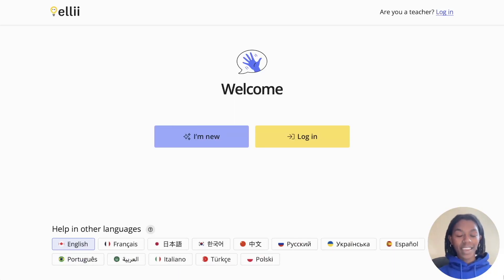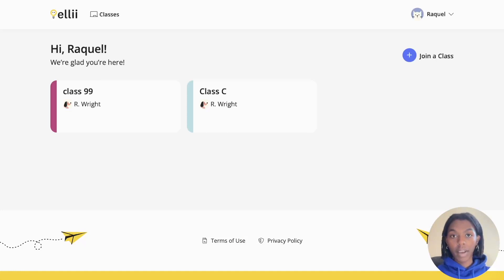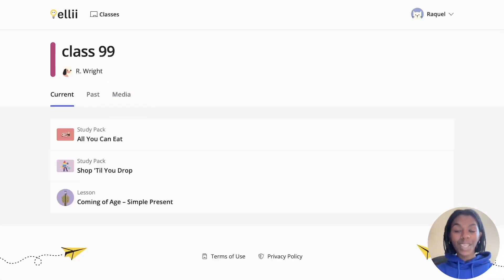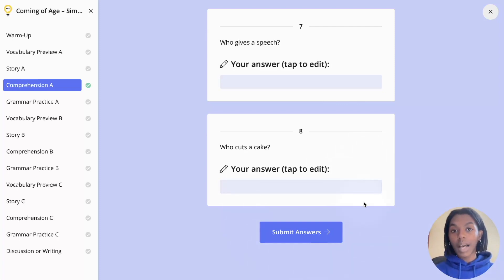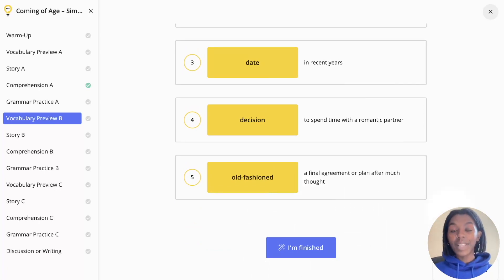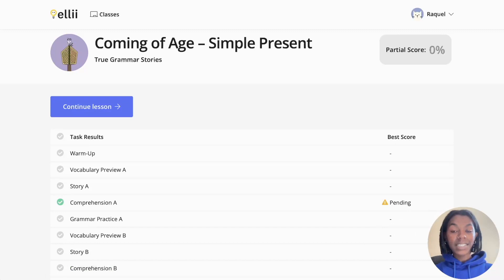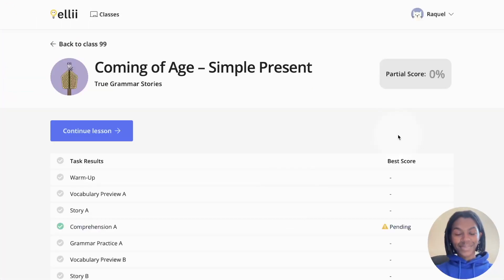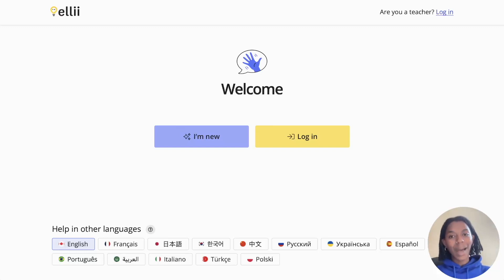How to use Ellii as a Student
This video is an introduction to Ellii for students.  to create your account or log in!